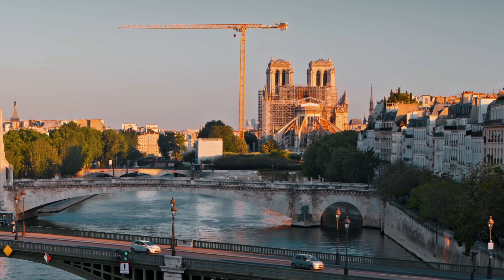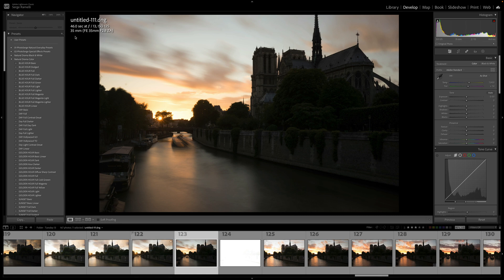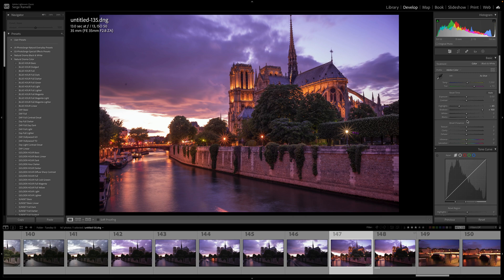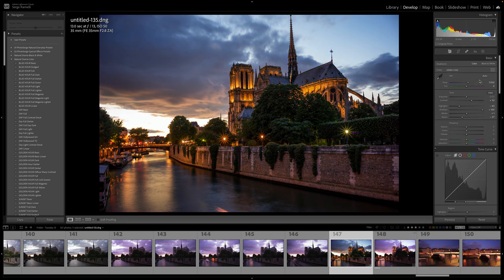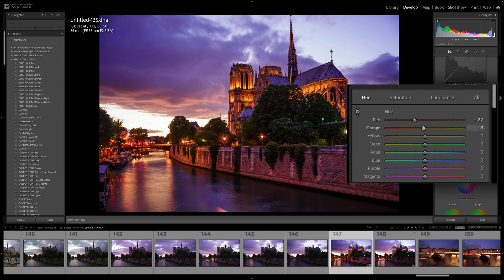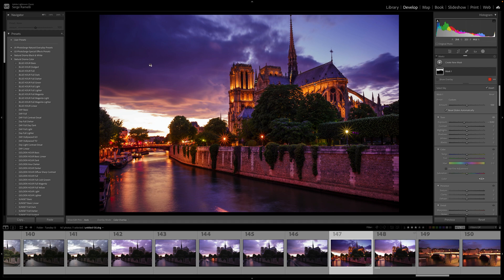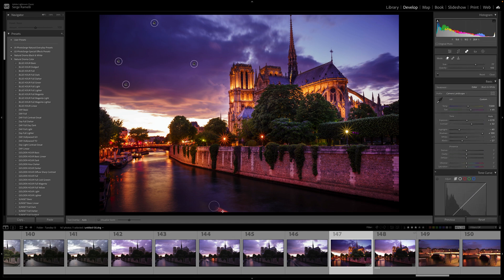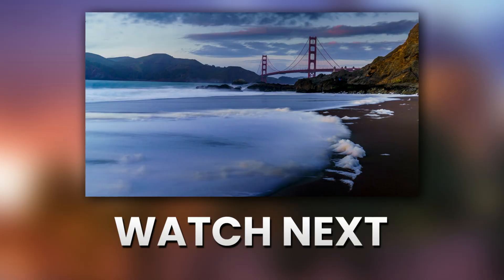Unlock PRO Editing Secrets with 2023 Lightroom Classic and a Sunset Photo!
Learn how to edit like a PRO in Lightroom with my Latest book; just pay shipping and handling

Join me for an exclusive behind-the-scenes look at how I shot and retouched this stunning photo of Notre Dame at sunset using the 5-step Natural Drama Formula. This photo is a best-seller in over 100 galleries worldwide, and now you can learn the professional editing secrets that make it so successful.

In this video, we'll walk you through the process step-by-step, starting with the initial camera settings and composition, all the way through to the final touches in Lightroom Classic 2023. You'll see how we use the Natural Drama Formula to create a dynamic and captivating image that stands out from the crowd.

We'll cover everything from adjusting exposure and white balance to enhancing color and adding sharpening effects. You'll learn how to use Lightroom's powerful tools to bring out the full potential of your photos, and how to apply these techniques to your own work.

Whether you're a beginner looking to improve your editing skills or a seasoned pro looking to take your work to the next level, this video has something for everyone. Watch this now and unlock the pro editing secrets that can help your videos stand out on YouTube and beyond.

00:00 Introduction
00:46 How to shoot Notre Dame
03:10 Follow along the retouching workflow
03:22 Step 1: Exposure
04:44 Step 2: White Balance
06:46 Step 3: Refine Colors
08:01 Step 4: Dodge and Burn
10:56 Step 5: Sharpening